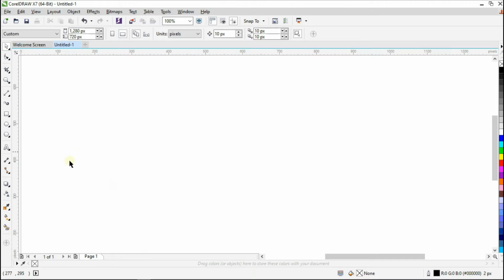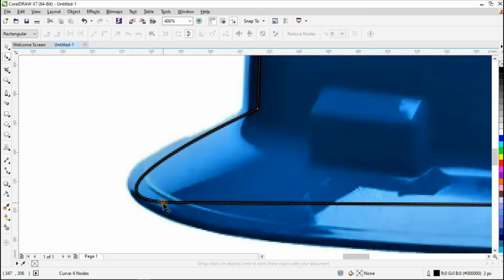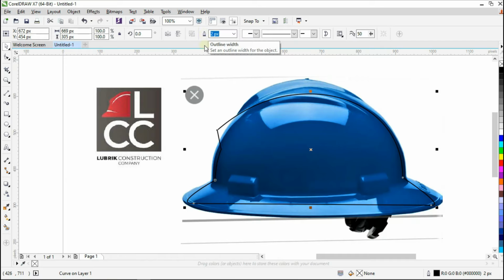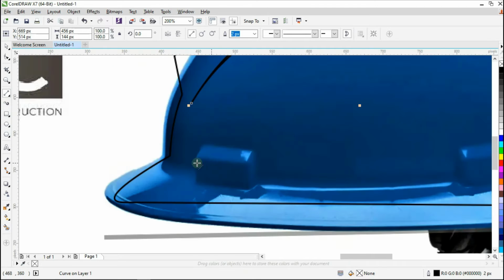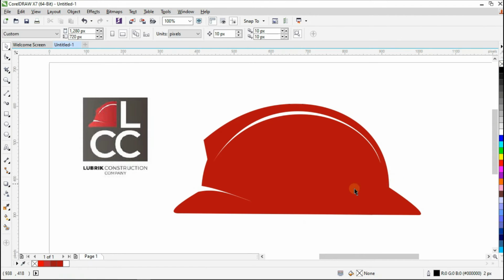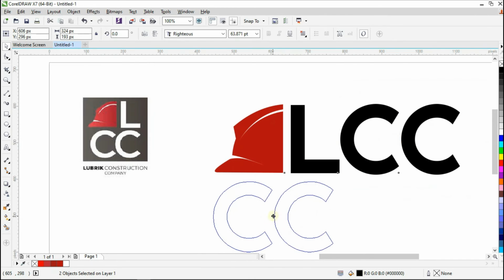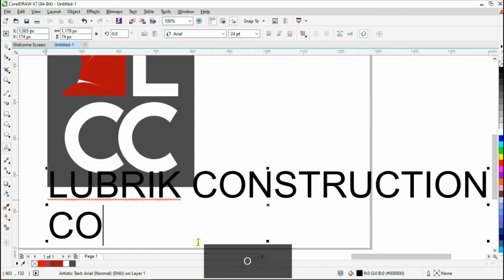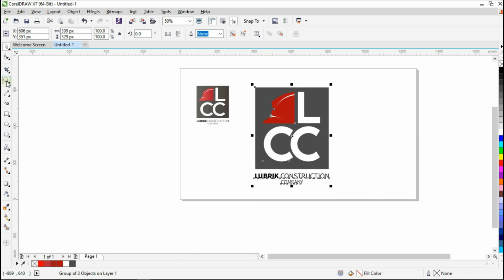HOW TO DESIGN A CONSTRUCTION COMPANY LOGO (LUBRIK CONSTRUCTION COMPANY) USING CorelDraw X7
In this video, I'm going to show you how to design with CorelDraw X7 a construction company logo using an already made logo of a Nigerian owned construction company "LUBRIK CONSTRUCTION COMPANY'
With the Pen tool, Shape tool, 2-point Line and text tool I was able to create a replica of the original logo which was don in less than 15 minutes.
these simple steps can be used to create your own logo